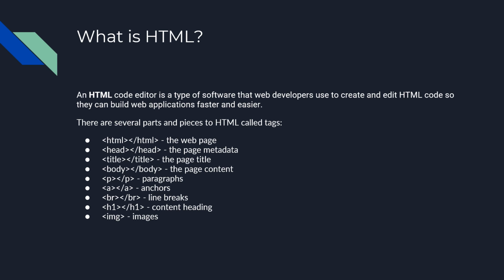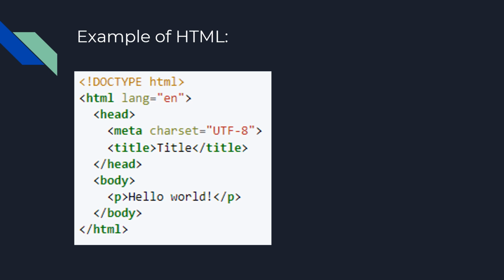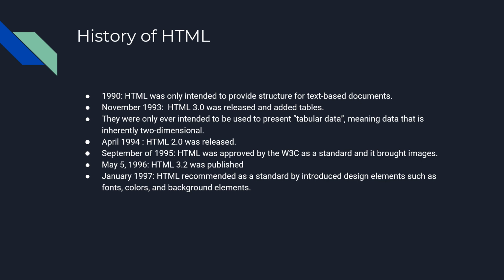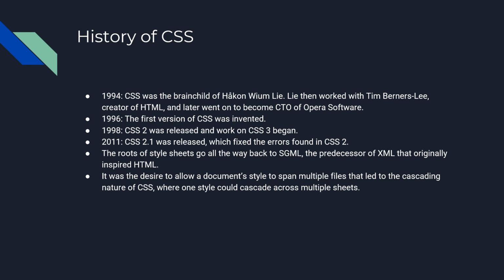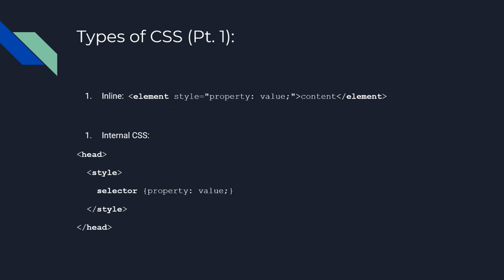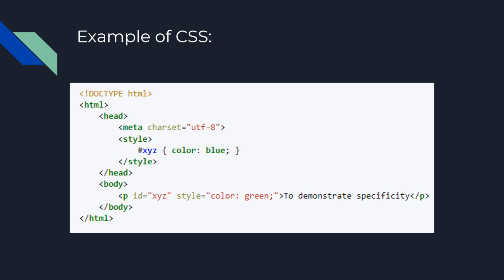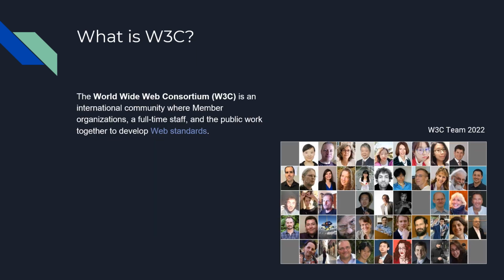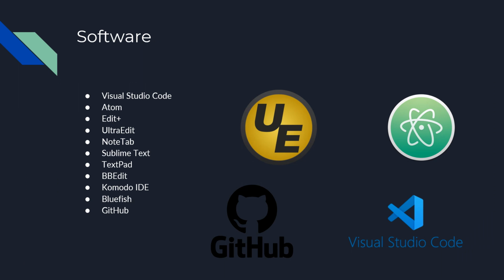Internet Fundamentals: Final Project on HTML & CSS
This is my final project for Internet Fundamentals on the concept of HTML and CSS. I hope this is informative and beneficial to the whoever uses it!